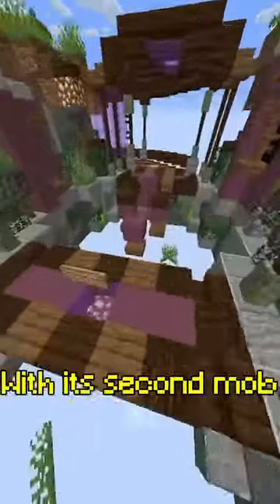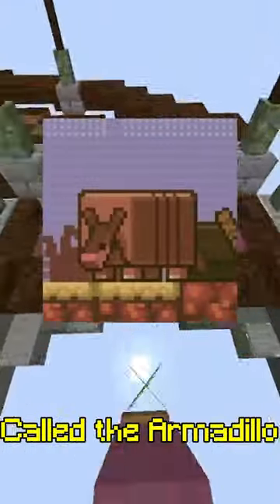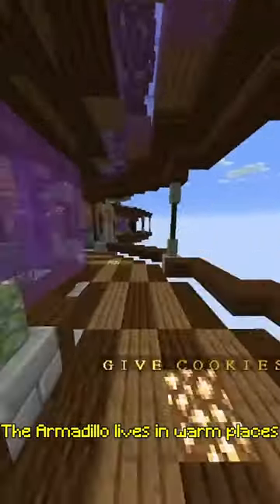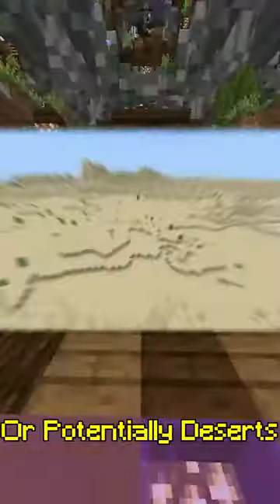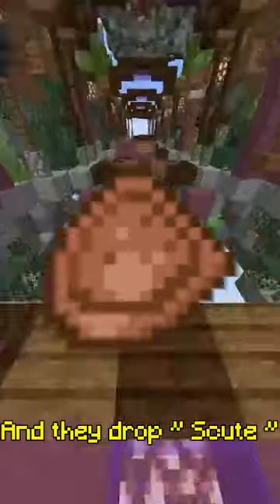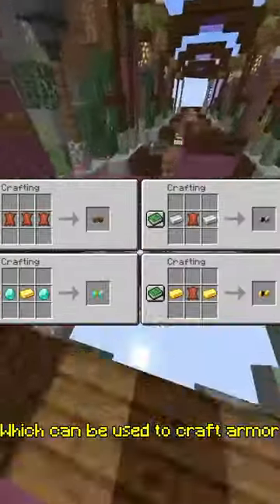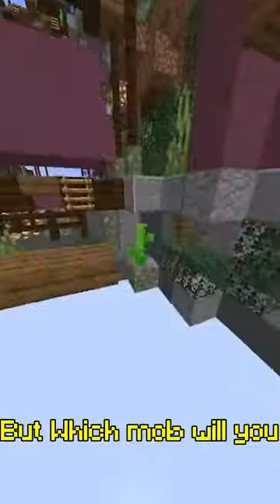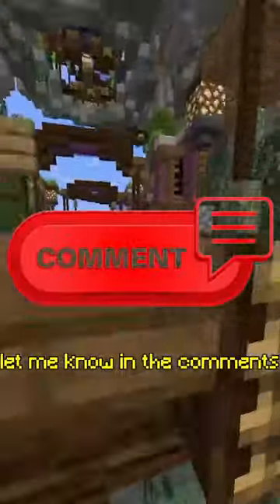Will You Vote For The Armadillo?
The New Minecraft Mob Vote 2023 Has Started and well here's the first one The "Armadillo"!
Will you be voting for it?

⑆ Want a Minecraft server for cheap and easy to use buy one on ⑆
Download this to get better at YouTube